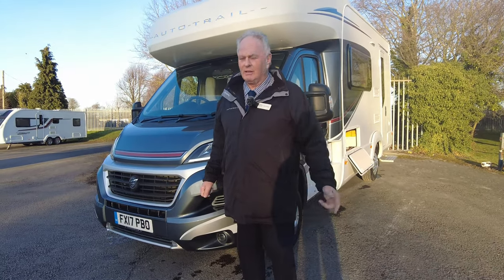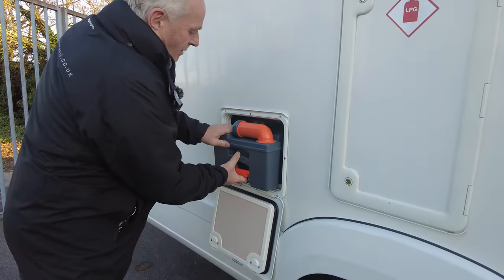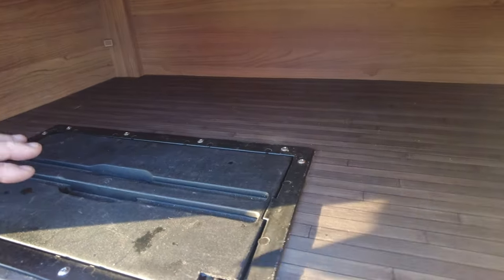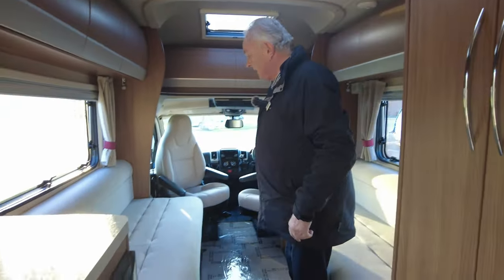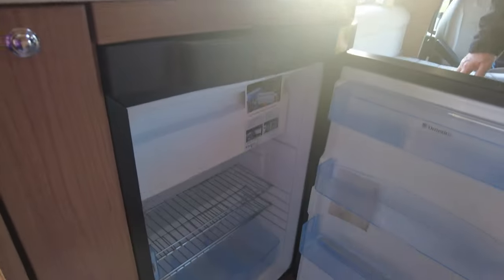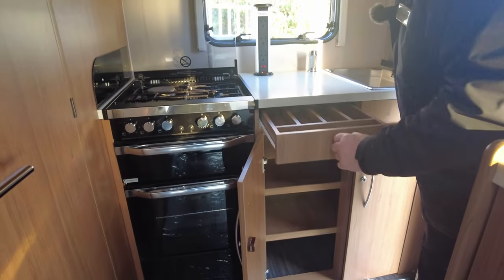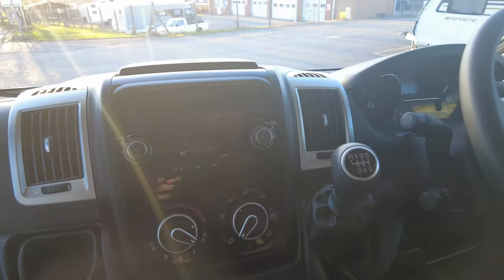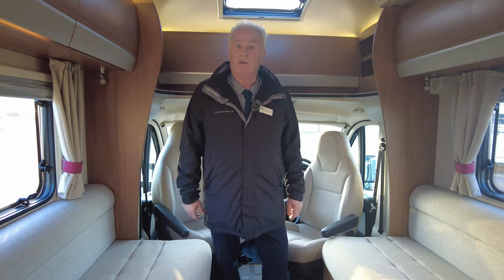AUTO-TRAIL IMALA 615 - NOW SOLD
£47,995 AUTO-TRAIL IMALA 615
This is a great pre-owned Auto-Trail Imala 615 that is built on a Fiat Ducato 2.3 litre 130 bhp engine linked to a 6-speed manual transmission. This is a spacious 2 berth model that features; SWIVEL CAB SEATS, CAB BLINDS, CRUISE CONTROL, CAB AIR-CONDITIONING, TWIN AIRBAGS, REVERSE CAMERA, DAB RADIO/BLUETOOTH, STEERING WHEEL CONTROLS and there is a TELEVISION mounted above the cabin to serve the rear living space. As this is a 2-berth model there are very long facing seats and with the swivel seats turned this allows for plenty of room for two and with room to invite guests on board. There is designated table storage for use between the seats inside to dine or to place outside under your wind out awning. The facing lounge seats double up to a double bed giving you the height of luxury! Towards the rear of the motorhome you have an end kitchen that comes fully equipped, this is nicely set back from the lounge area. It is equipped with 3-gas hob/hotplate, grill, oven, microwave oven and a fridge with freezer compartment. A further worktop sits to the right of the habitation door so there is plenty of surface space. An offside corner washroom provides an excellent suite that includes a separate enclosed shower. Heat and water is supplied by the Truma system. Throughout this 615 there is plenty of storage space, kitchen cabinets and drawers, beneath seats strorage as well as a good size wardrobe with your Truma heater below it.
Externally this Auto-Trail Imala 615 benefits from; TV AERIAL, SOLAR PANEL, ELECTRIC STEP, REVERSE CAMERA and the previous owners have left a BIKE RACK fitted!
Come along to our super showground or get in touch with one of our expert Sales Team for further information of this Auto-Trail Imala 615.